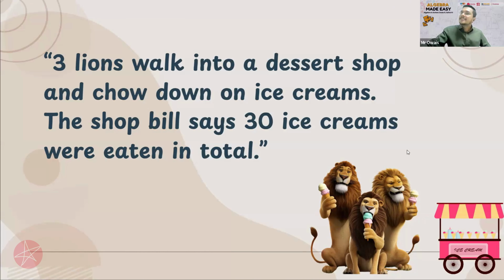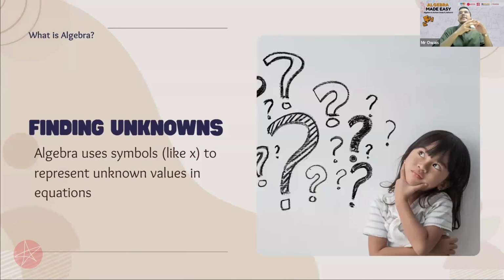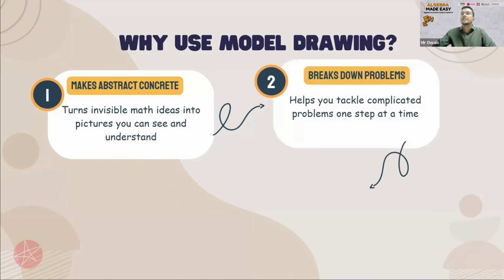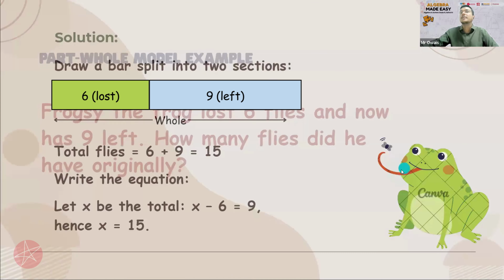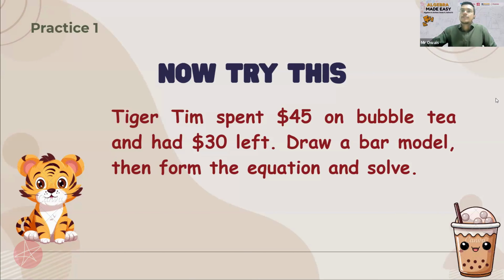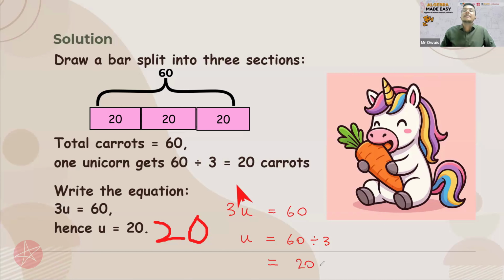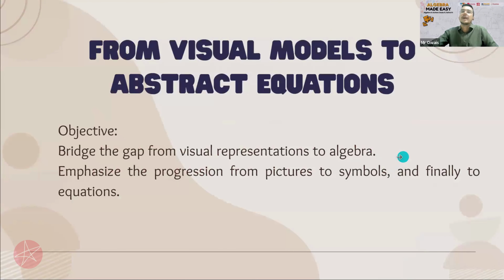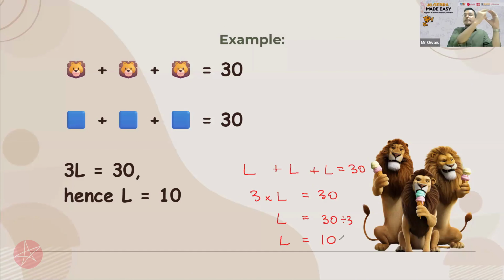Algebra Made Easy: Learn with Games, Patterns & Model Drawing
🎓 Algebra doesn’t have to be scary — especially when it’s taught with games, patterns, and fun visuals!

In this engaging session with Mr. Owais, students will explore the basics of algebra using simple explanations, interactive questions, and model drawing techniques such as the bar method.

🧠 Perfect for:
‣ Primary students (Year 3–6)
‣ Visual learners
‣Parents looking for fun ways to introduce maths concepts at home

📚 What you’ll learn:
‣ How to use letters in place of numbers
‣ How to find unknown values
‣ Spotting patterns and using bar models

🎉 A great starting point for building confidence in maths!